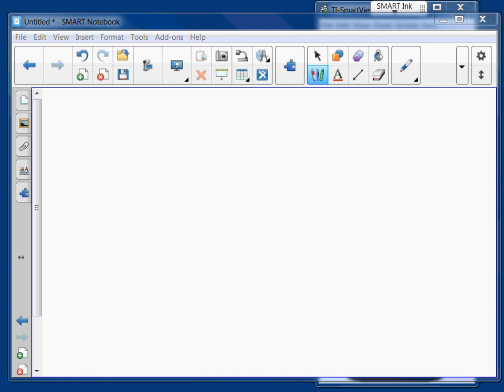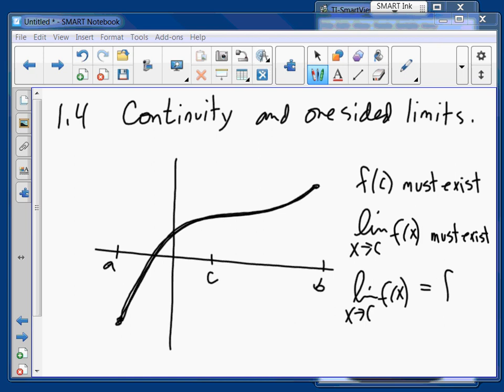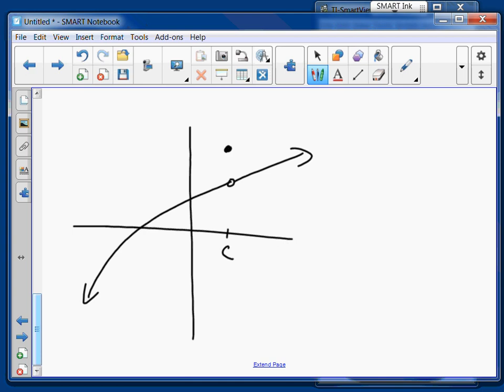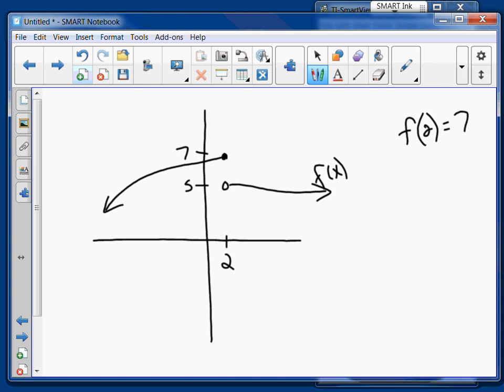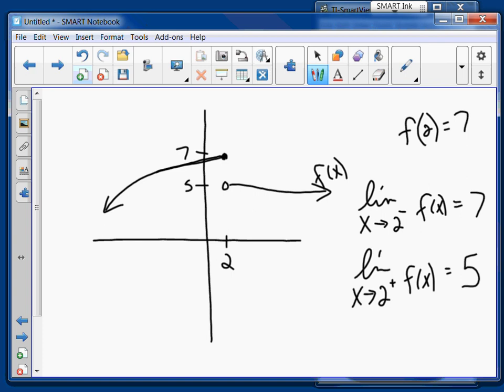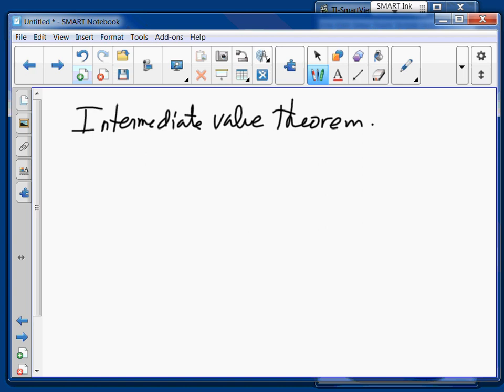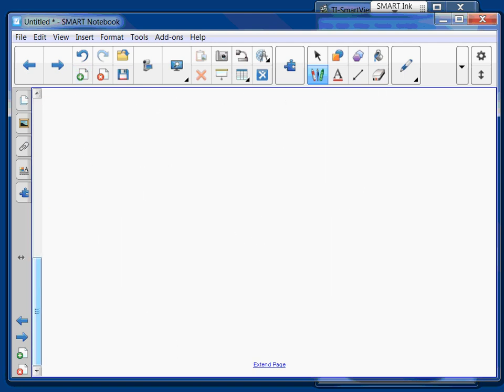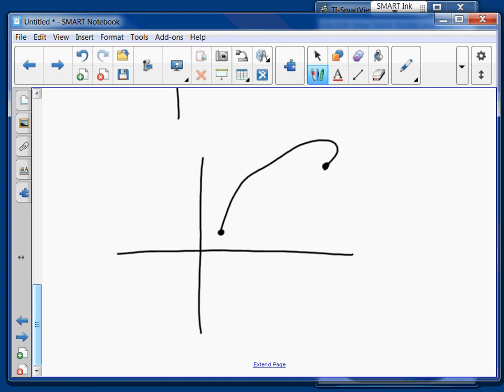AP Calculus 1.4